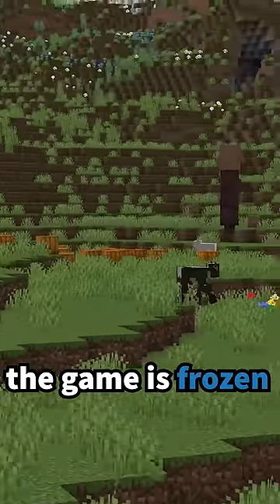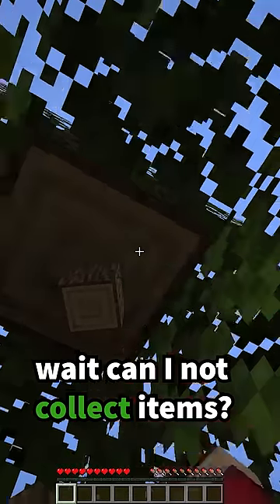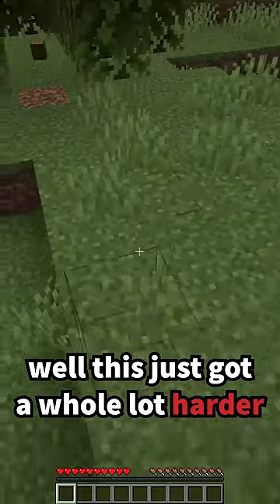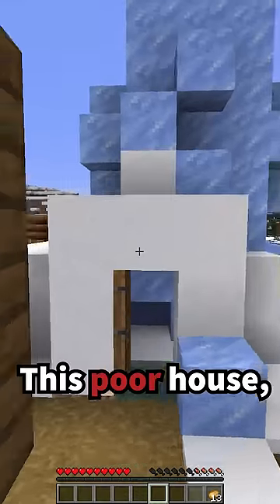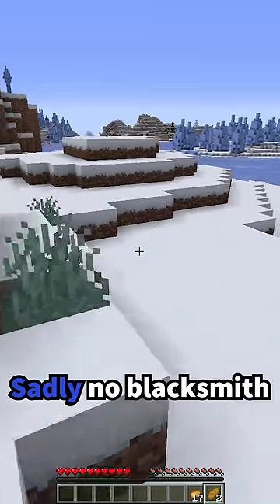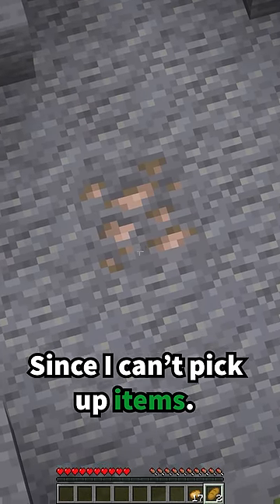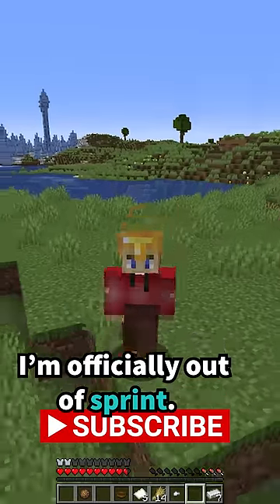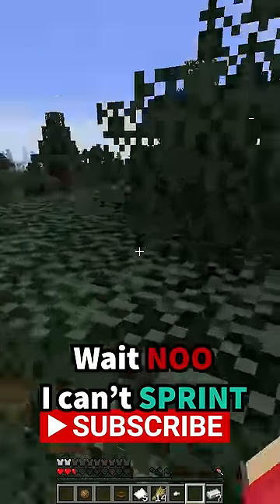Minecraft, But the game is frozen (Tick speed is frozen)